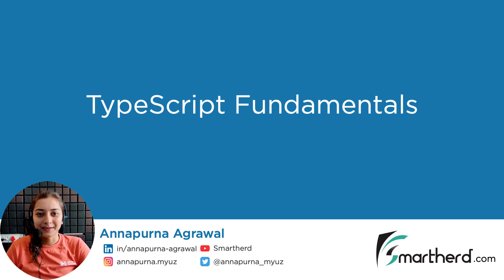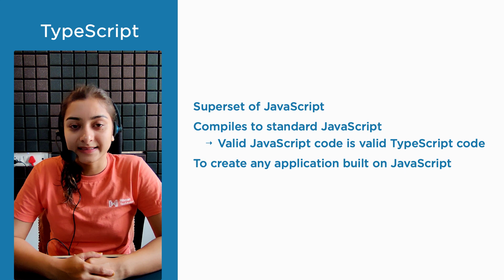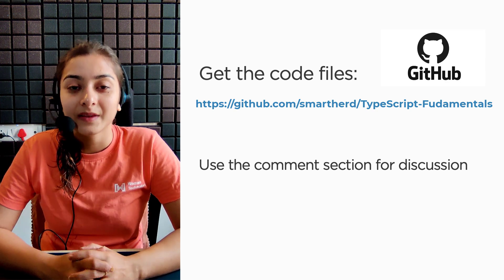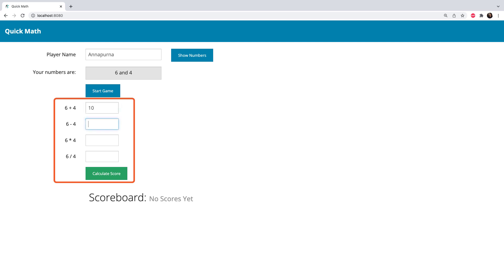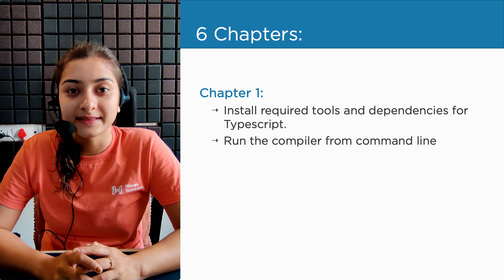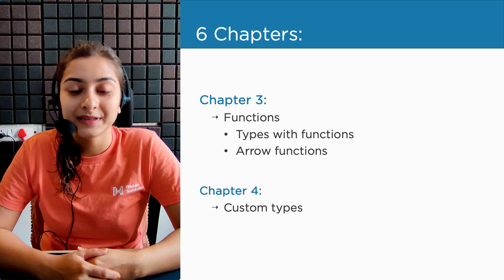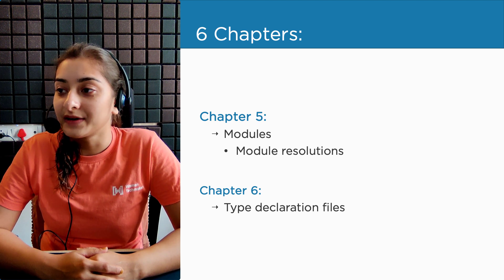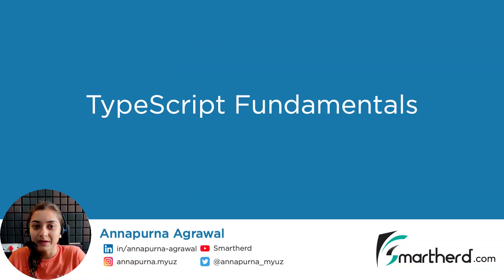TypeScript Course for Beginners (High-quality course)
In these TypeScript tutorial series, you will build a complete game application using Typescript and HTML. This course is divided into 6 chapters and is full of demos, amazing ppts, and concepts.

If you are a beginner and want to learn TypeScript continue with the next video.